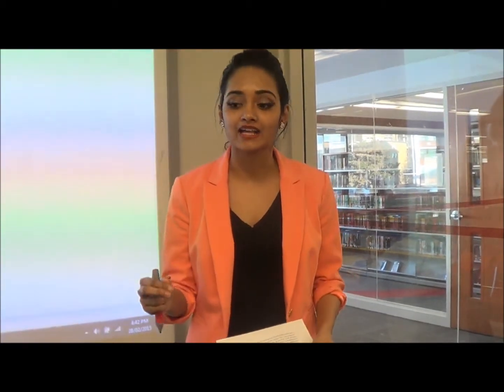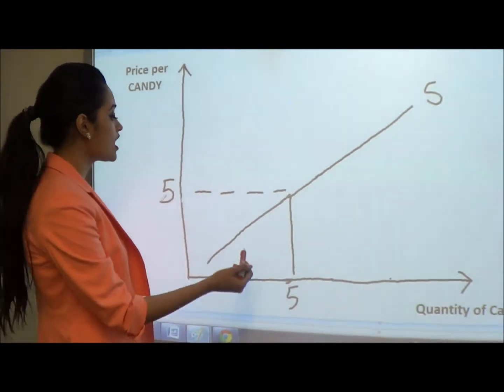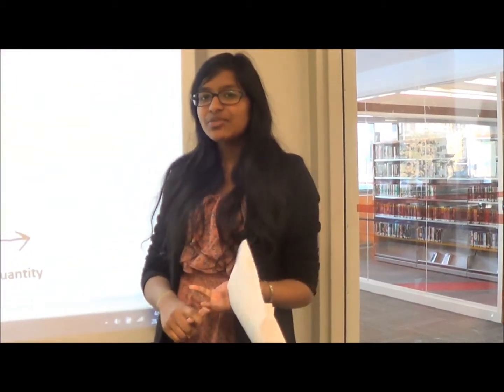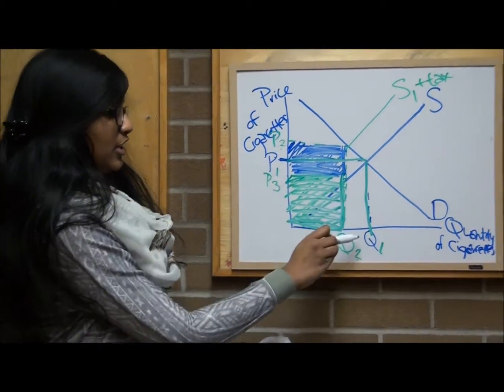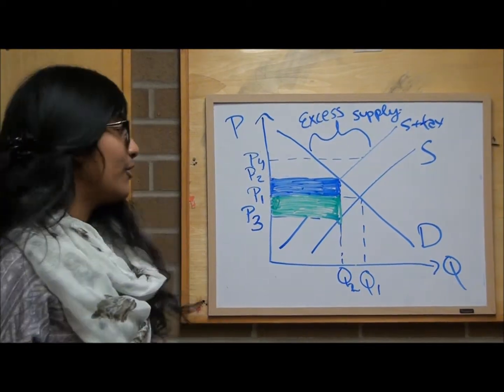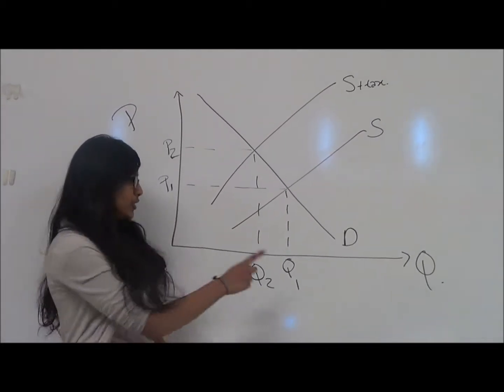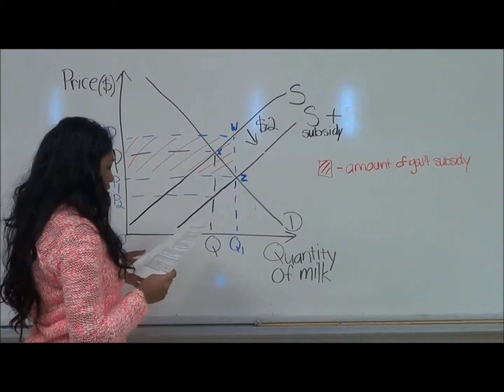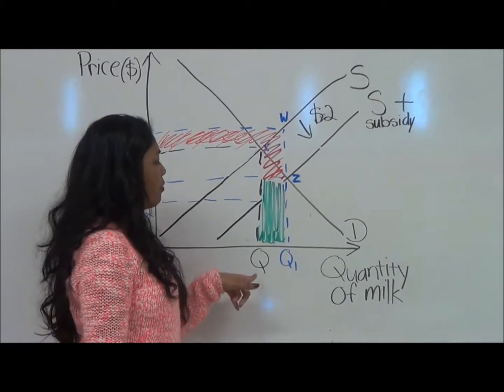Indirect Taxes and Subsides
Video on Indirect Taxes and Subsidies Review :D